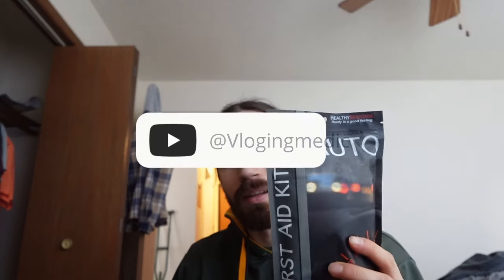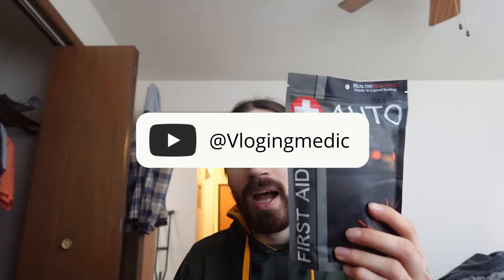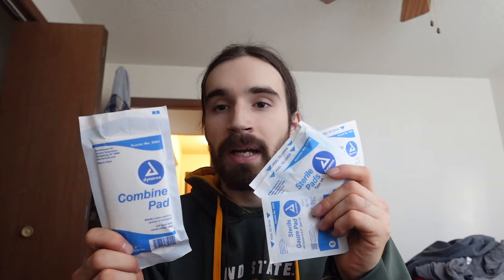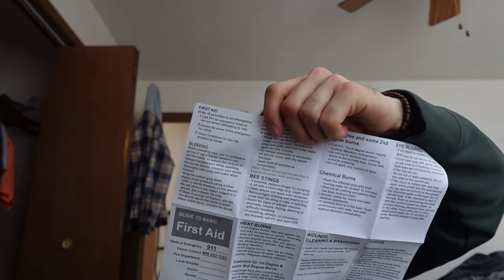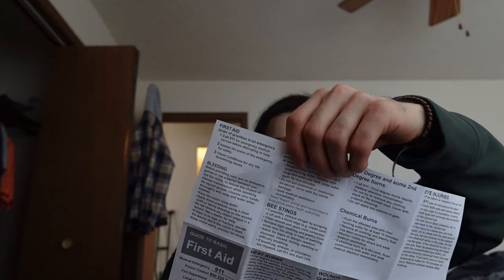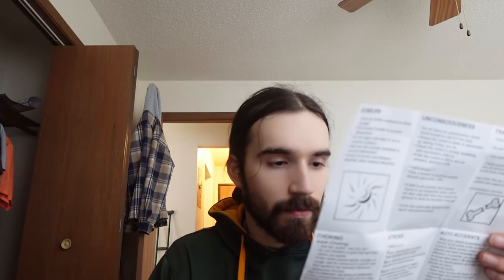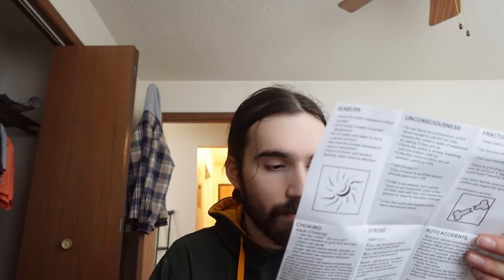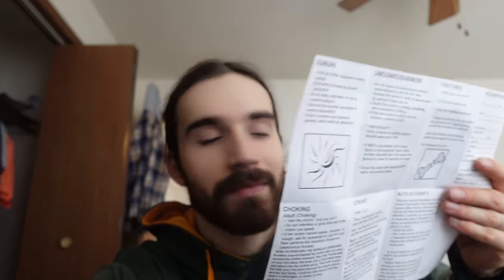My cars' first aid kit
every one knows this first aid kit breakdown